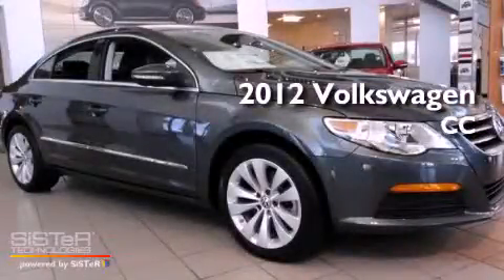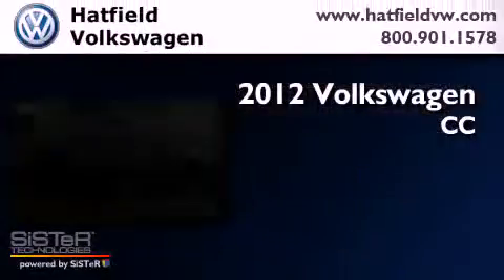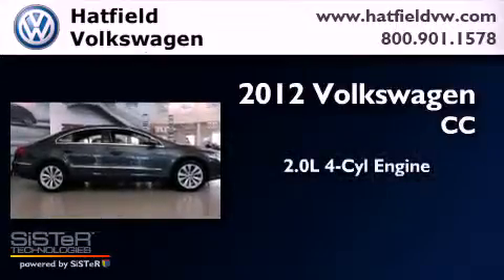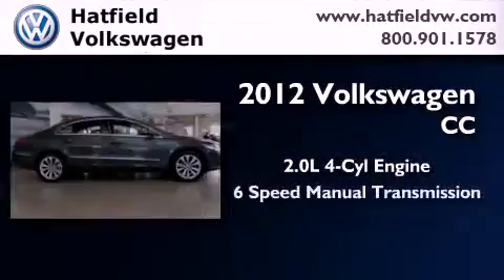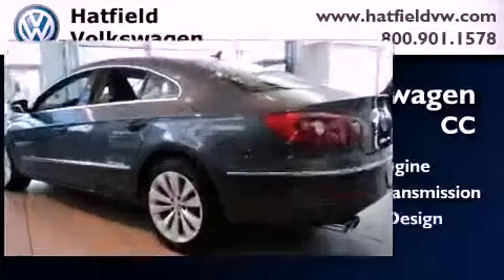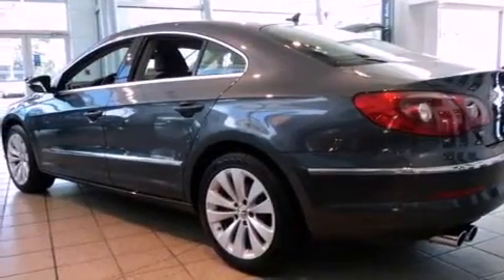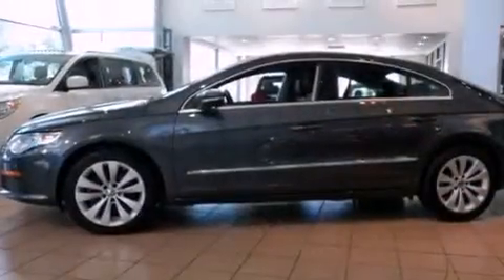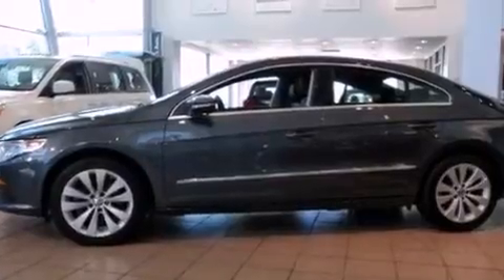2012 Volkswagen CC Columbus OH 43228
Year : 2012

 Make : Volkswagen

 Model : CC

 Engine : 2.0L I-4 cyl

 Trans . : 6-Speed Manual

 Exterior : Island Gray

 Miles : 17

 Interior : Black

 Hatfield Volkswagen

 1495 Auto Mall Drive

 2012 Volkswagen CC Columbus OH